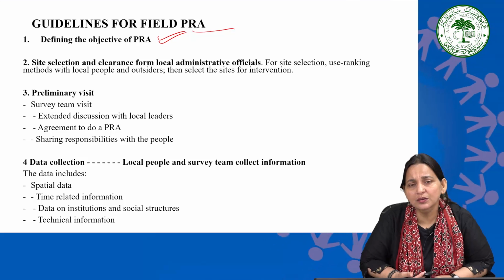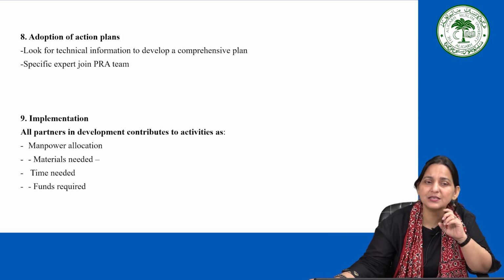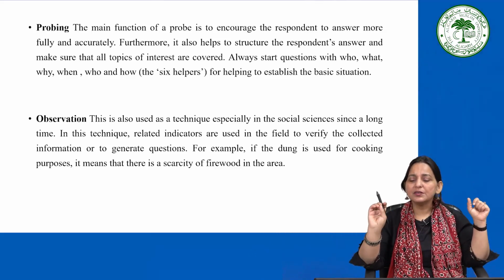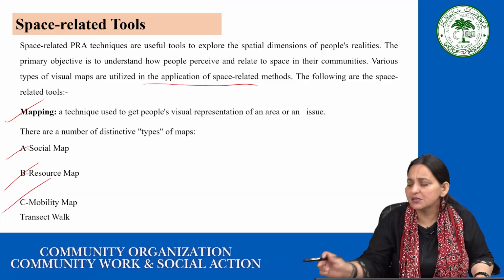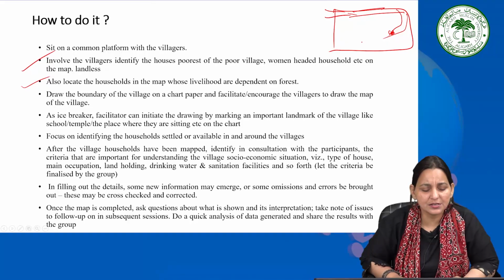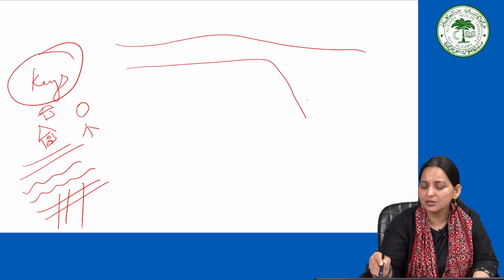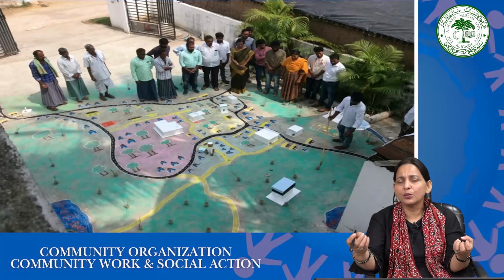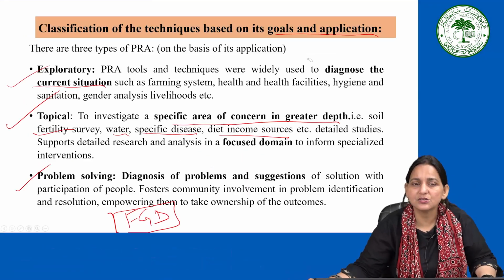Guidelines for Field and Tools of PRA